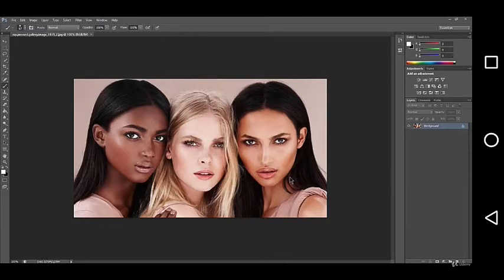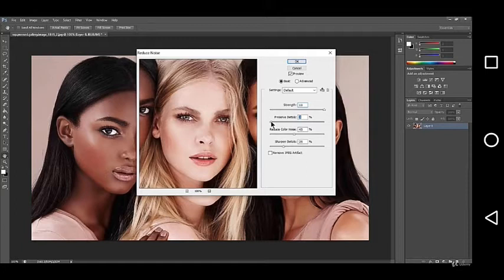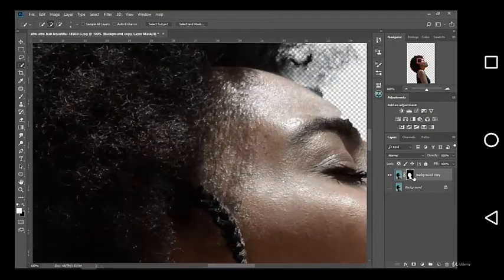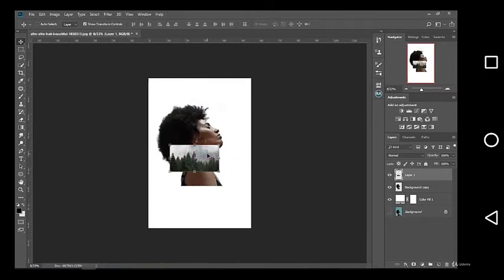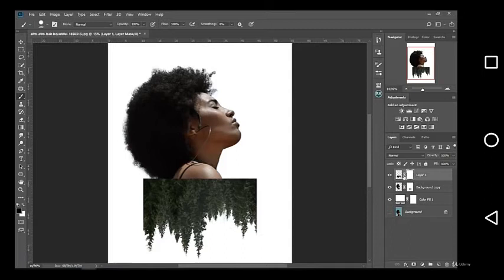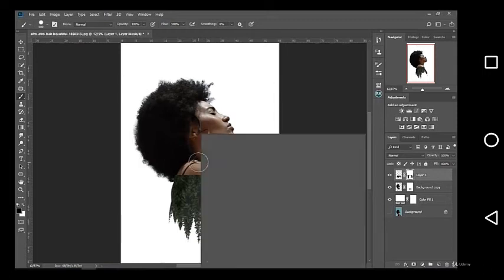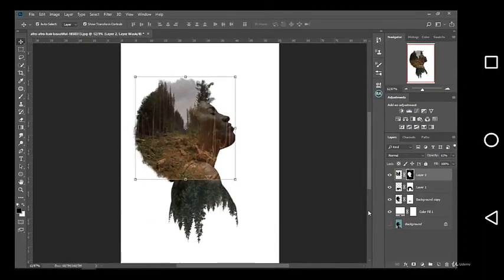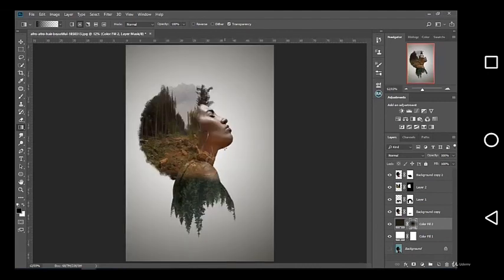Photoshop CC Tutorial : Dubl exposure and Depixilet tutorial